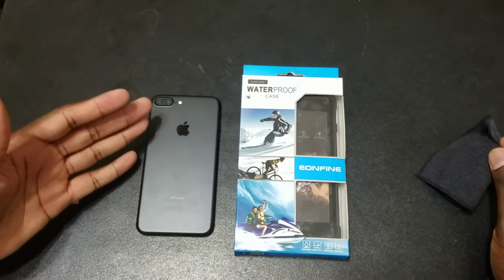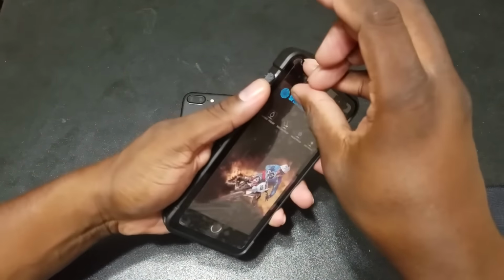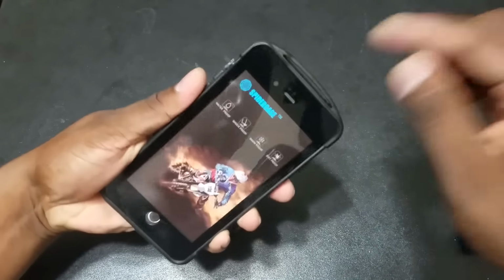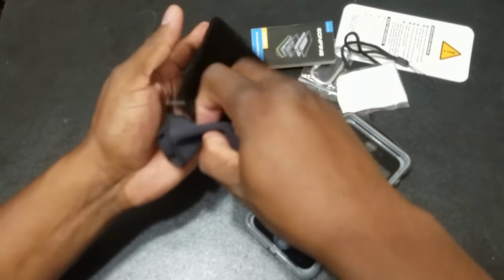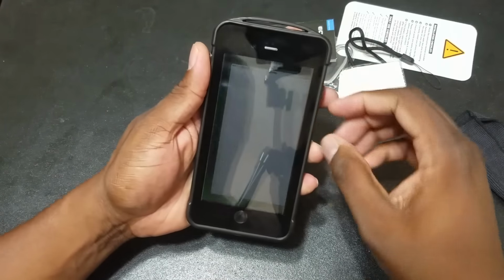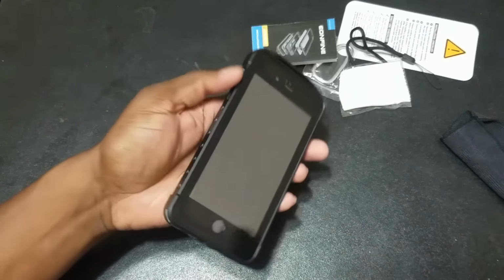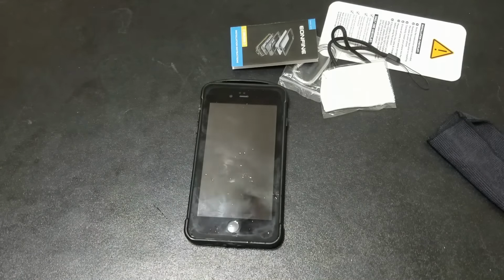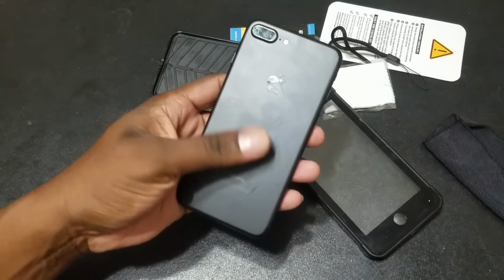iPhone 7 Plus WATERPROOF FREEZEPROOF CASE!